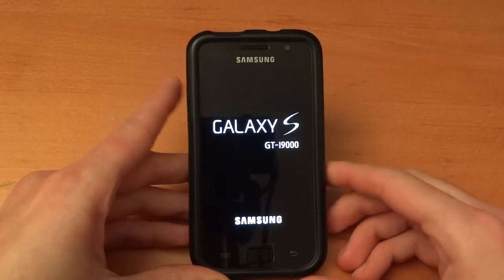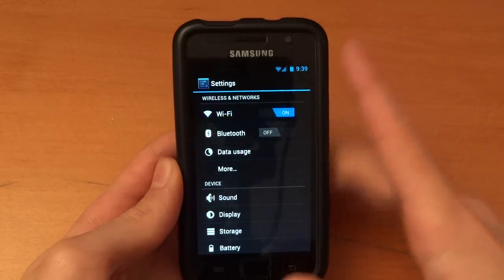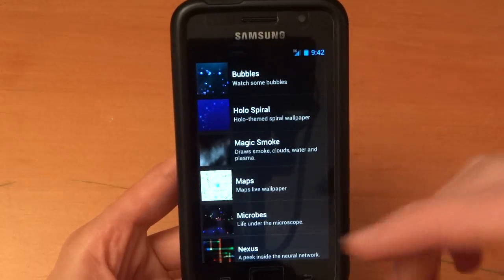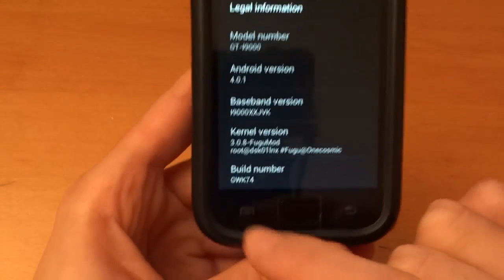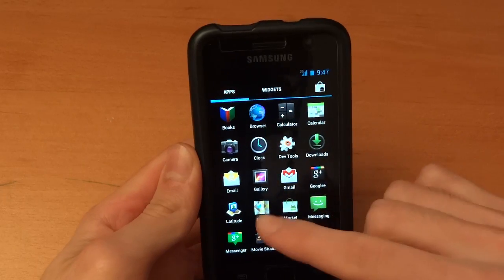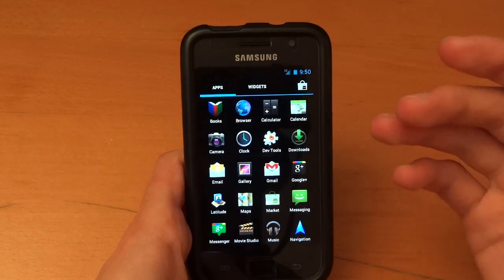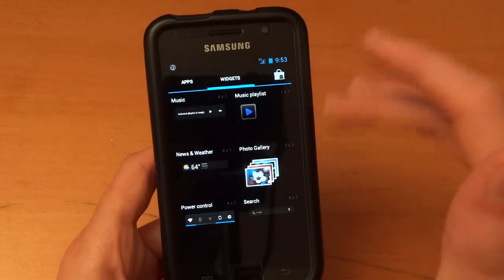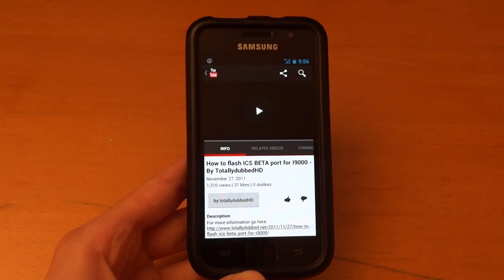ICS i9000 BETA 1 ROM Overview - By TotallydubbedHD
-Chris